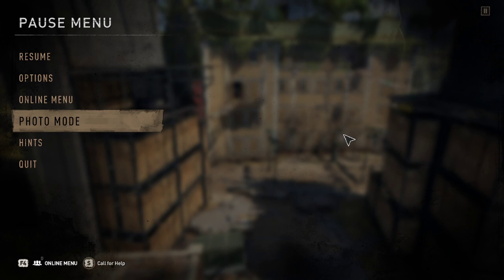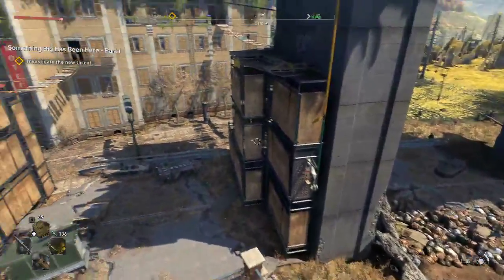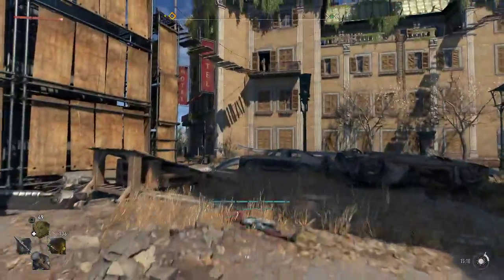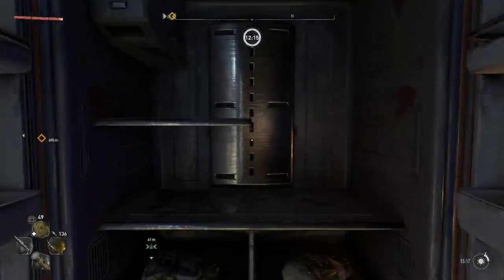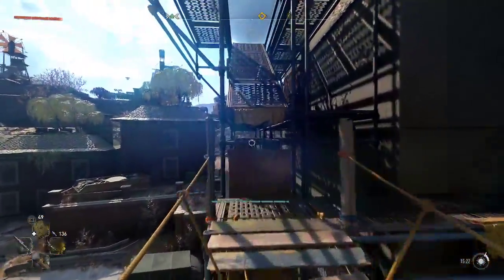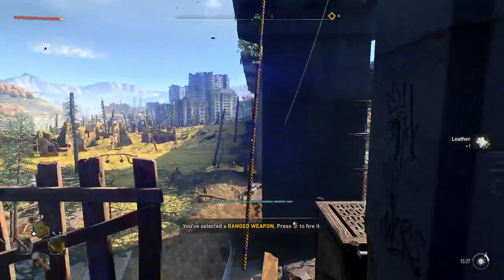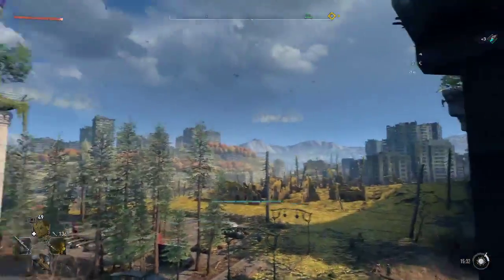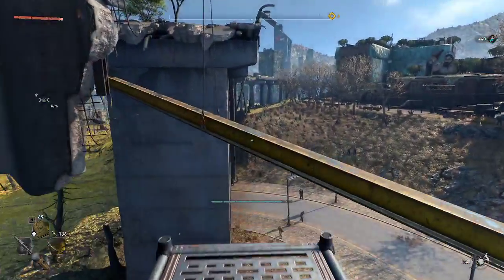[Dying Light 2] - Nightrunner's Hideout 5# How to scale, climb & power on (Horsfshoe)